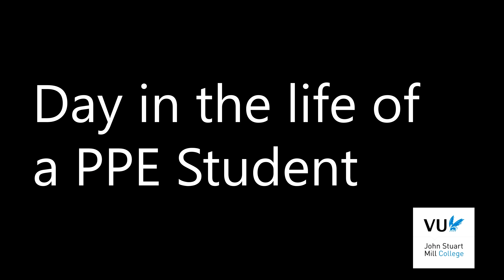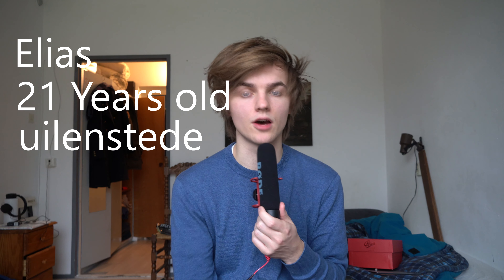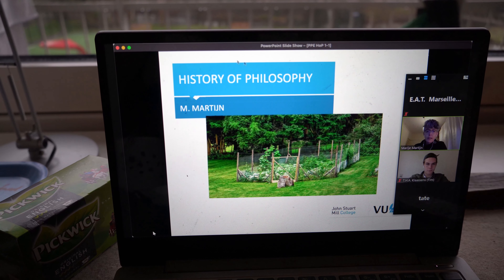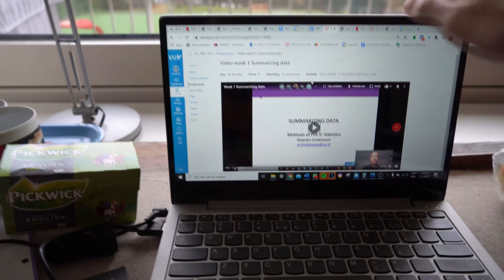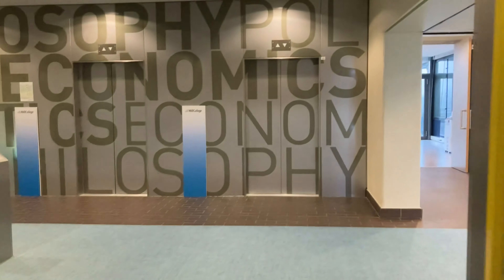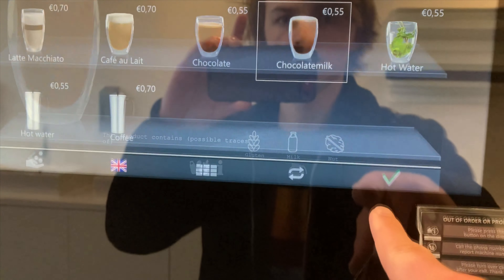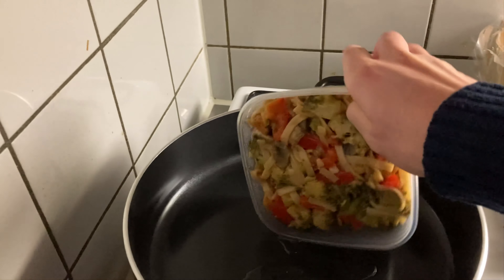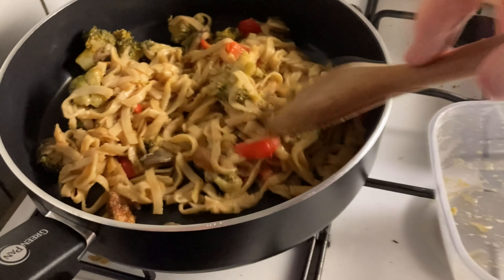A day in the life of a PPE student at VU Amsterdam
Join Elias to see what a typical day in the life of a first-year PPE student looks like (during lockdown). For the first semester of the academic year 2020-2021, PPE students had small-scale seminars and limited lectures on campus. This vlog was made at the beginning of February 2021, when higher education in the Netherlands was forced to be online again. Nevertheless, you will see Elias and his fellow PPE students are still allowed to make use of the study area in small groups. The PPE programme has its own teaching facilities and study area located on the fourth floor of VU Amsterdam's main building: the John Stuart Mill College, more commonly referred to as the "fourth floor".